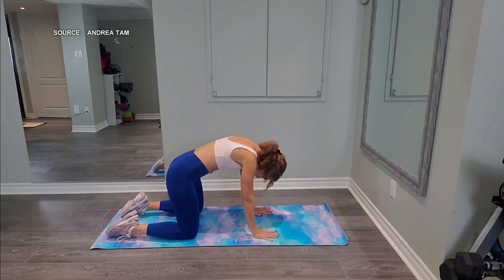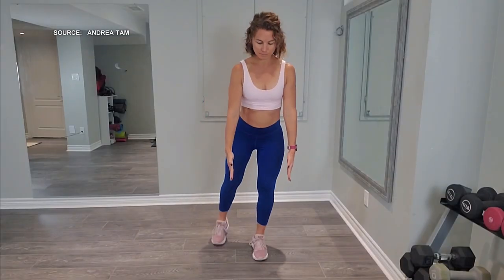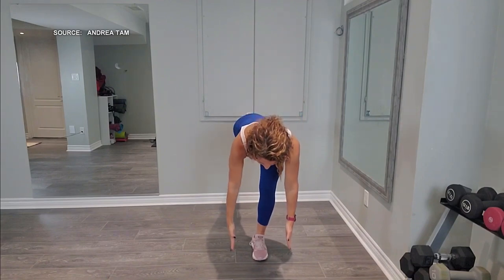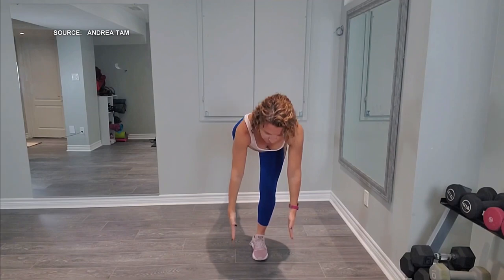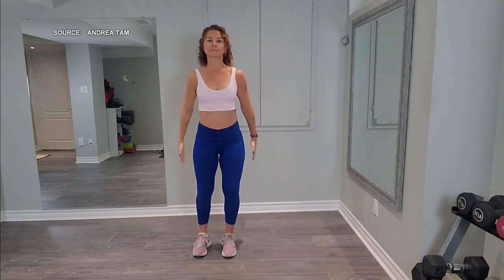Exercises to improve mobility | Your Morning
We all experience stiffness, decreased flexibility and joint pain as we get older, but fitness coach Andrea Tam says mobility training can help.